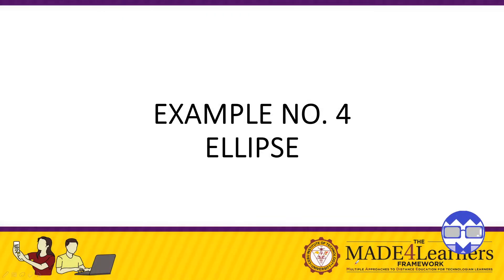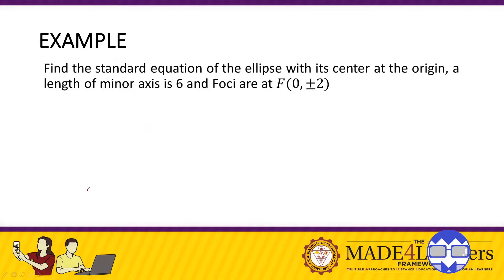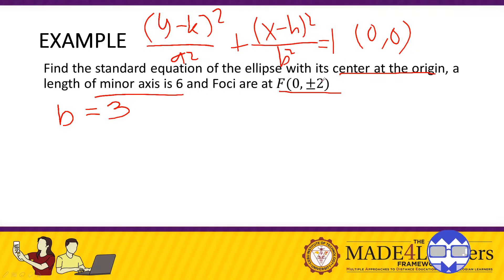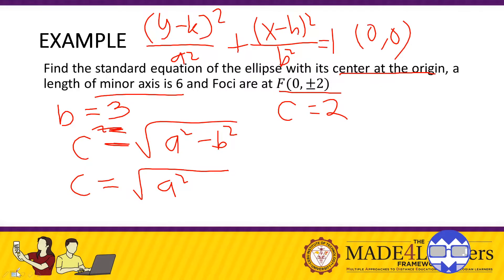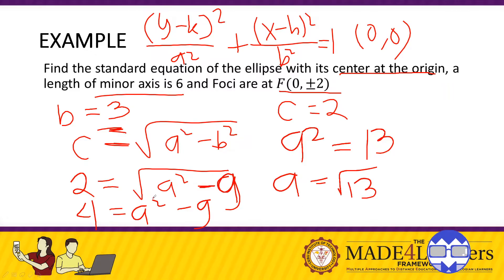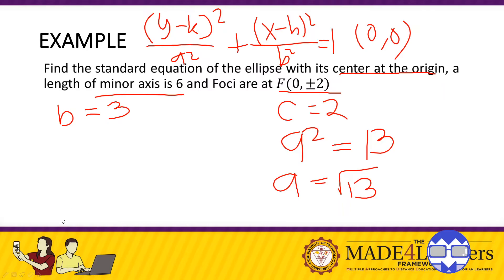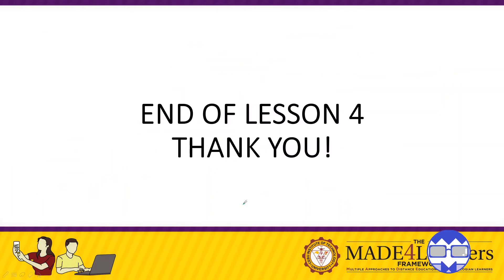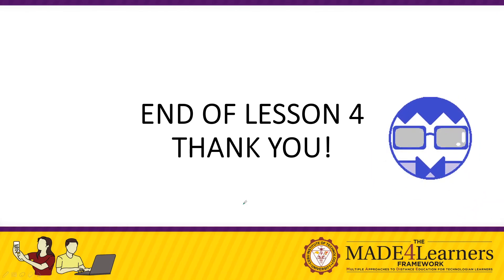Lesson 4 Part 8 Example No 4 Finding Standard Equation P2